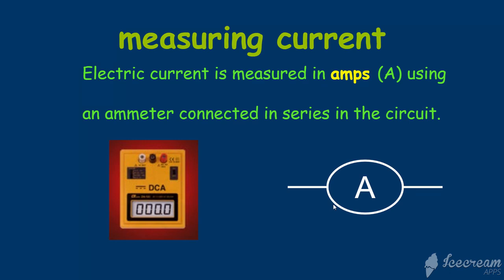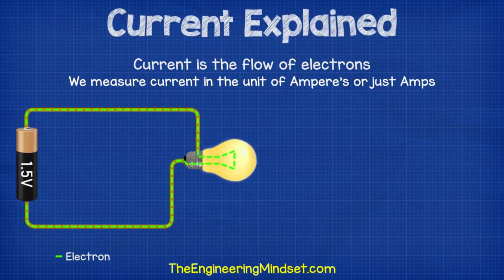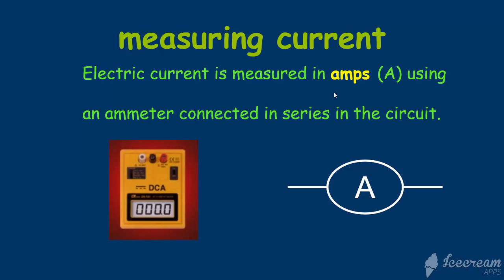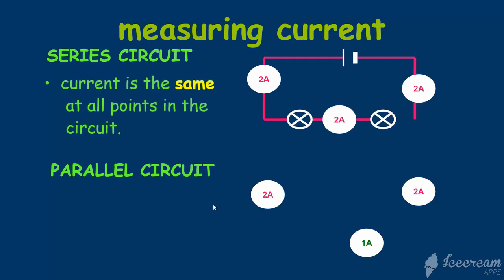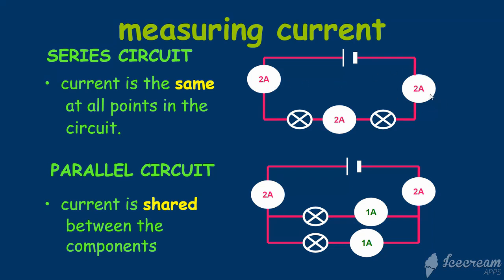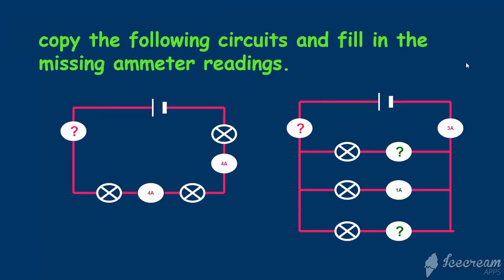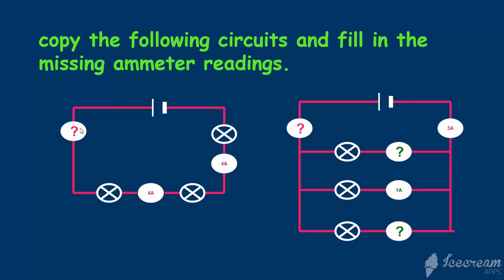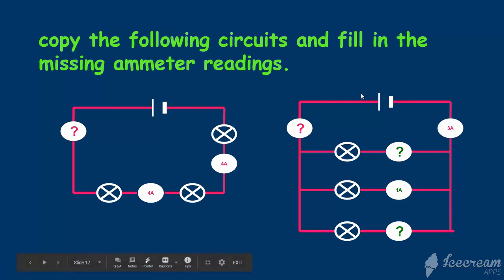ElectCurrent002 unit9 2020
Concept of current
Measuring Current
Amps